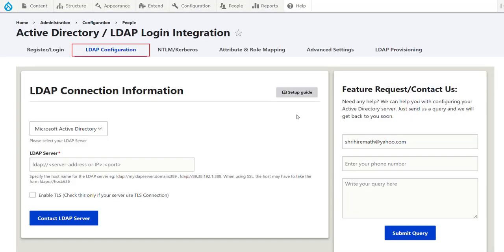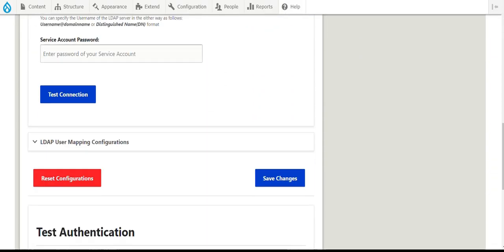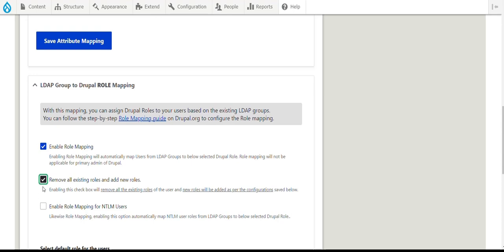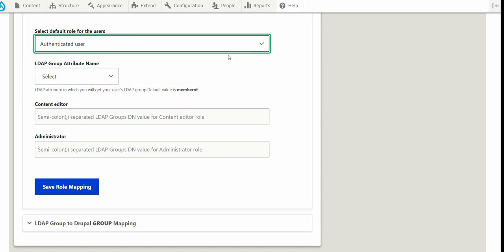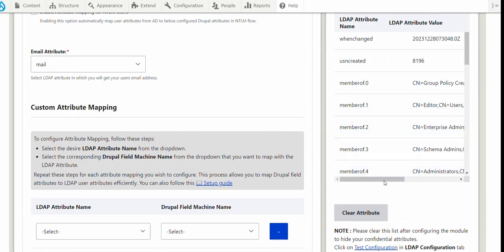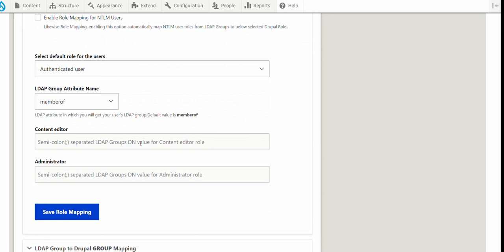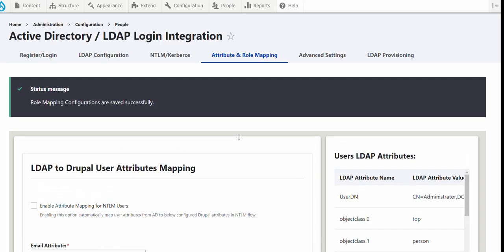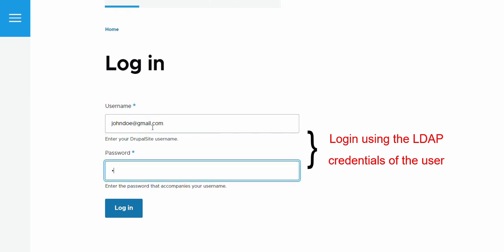How to assign Drupal Roles to users based on LDAP Groups | Drupal LDAP Role Mapping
This video will show you how to assign Drupal roles to the user based on their LDAP Groups. You can perform the LDAP role mapping against various LDAP implementations like Microsoft Active Directory (AD), OpenLDAP, JumpCloud, and other directory systems.

For this purpose, we are using the Drupal LDAP / Active Directory Integration module which allows seamless group/role mapping between Drupal and LDAP/AD.

Module Feature List:

Attribute Mapping

Group Mapping

LDAP Provisioning

Windows NTLM/Kerberos Auto Login

LDAP Login Restrictions

Importing LDAP Users to Drupal

User Activity Monitoring and Analysis

Timestamps:

0:03 -  Introduction

0:10 -  Download and Installation of Module

0:23 -  Module Configuration

0:41 -  Role Mapping

2:08 -  How Role Mapping Works

2:42 -  Feature List